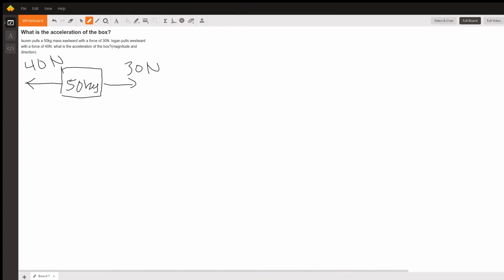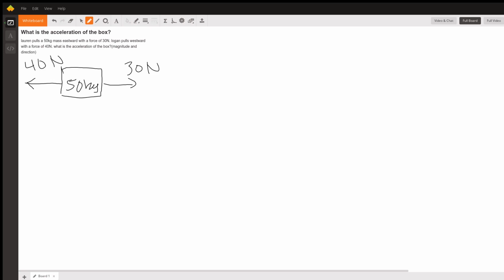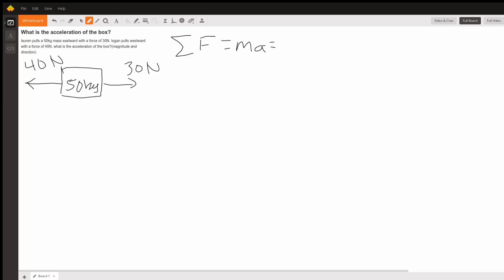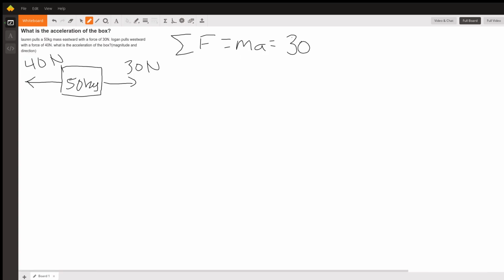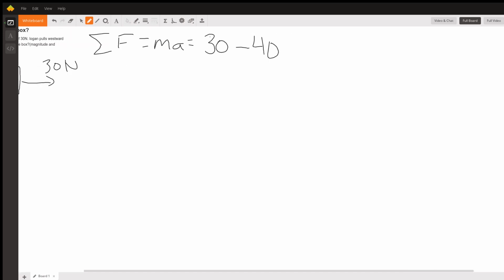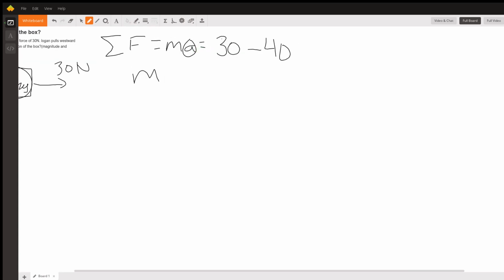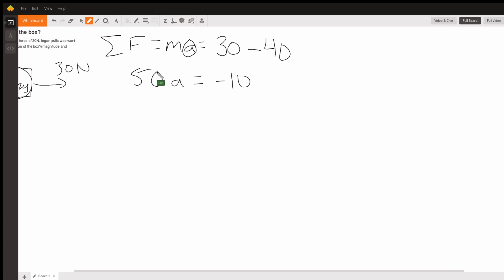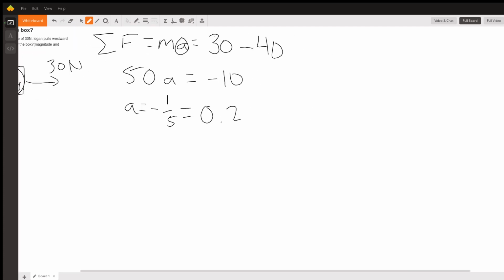Physics - Summing forces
Question: What is the acceleration of the box?
lauren pulls a 50kg mass eastward with a force of 30N. logan pulls westward with a force of 40N. what is the acceleration of the box?(magnitude and direction)

Answered By:

Eric G.
Science teacher currently working on a MAT in science education